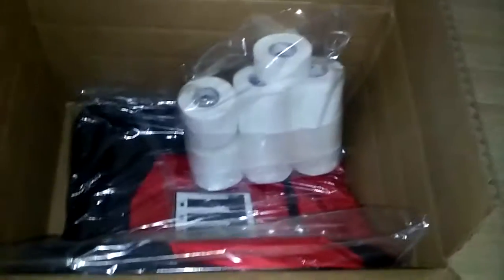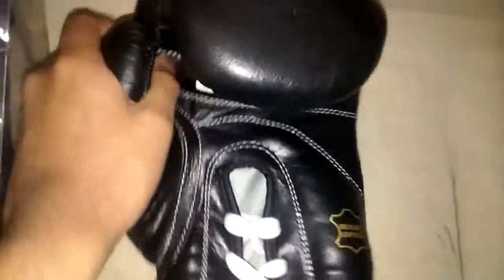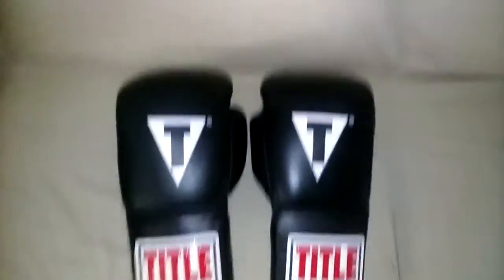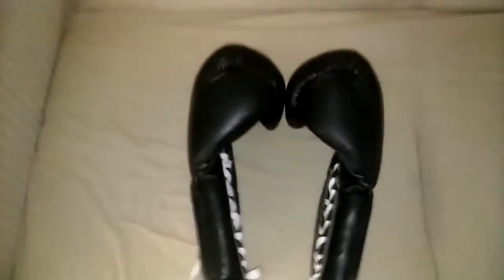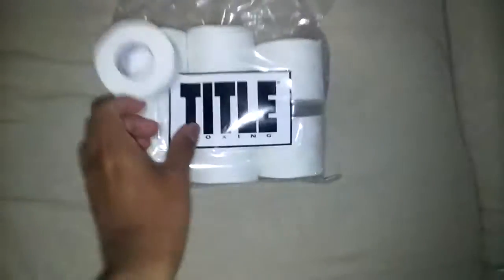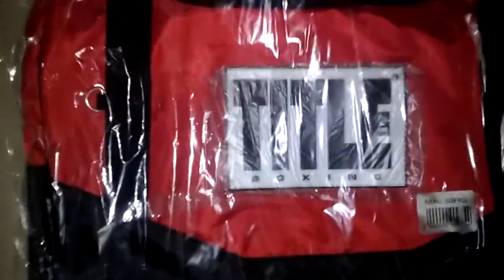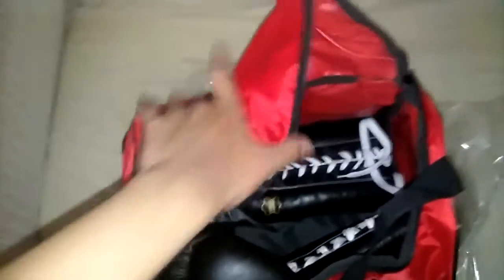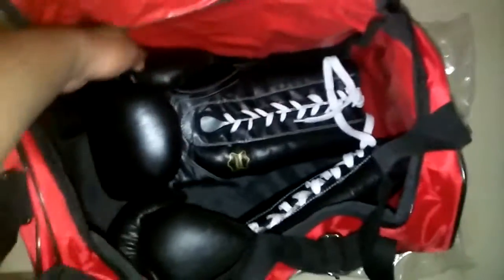Title Classic Leather 16oz Boxing Glove, Tape, Bag